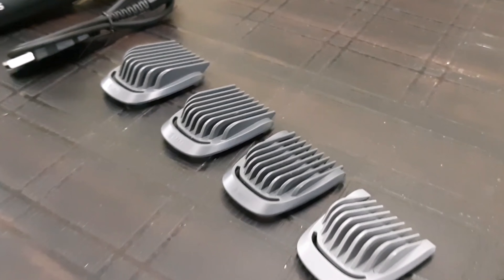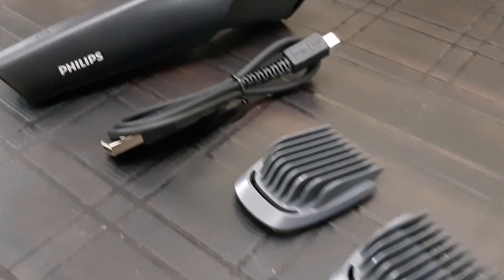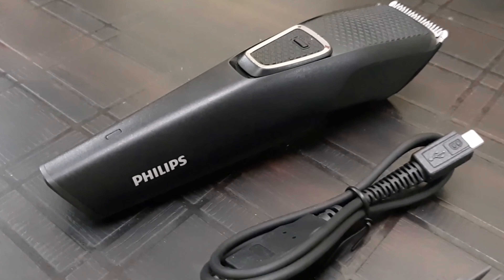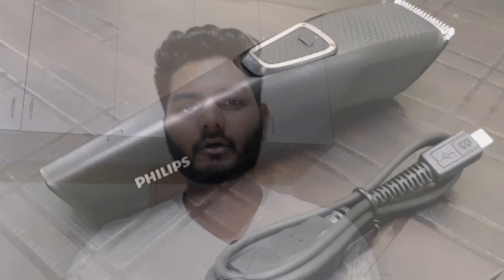BT1215 REVIEW! PHILIPS TRIMMER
Hello guys

This video is regarding review of BT1215 PHILIPS TRIMMER.

If u like this video don't forget to press 👍
N plz share...